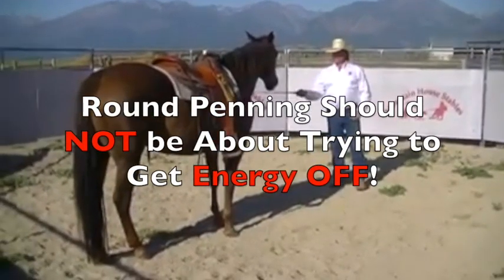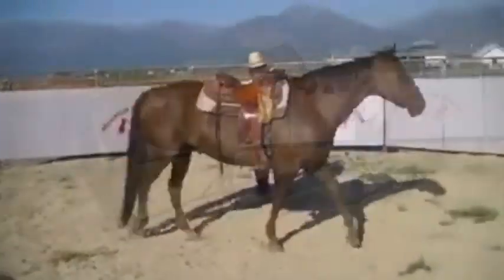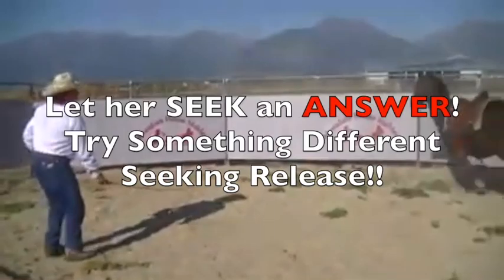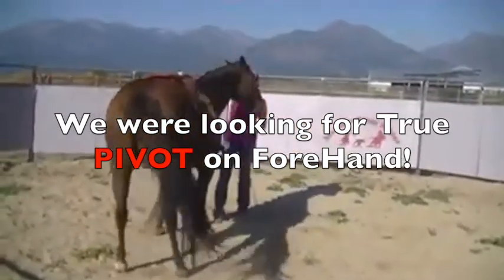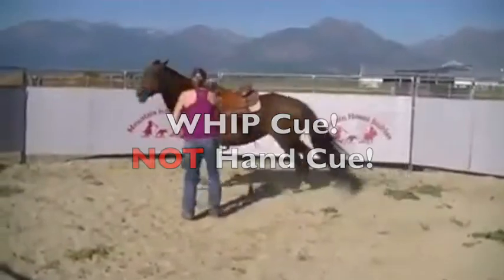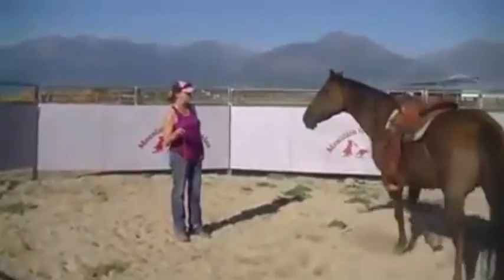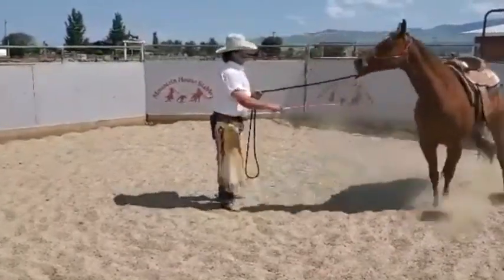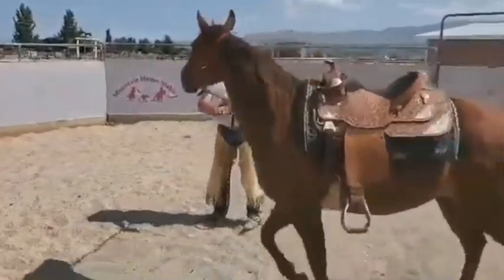Gerry Cox ZOOM #1 - Round Pen, Liberty - Positioning